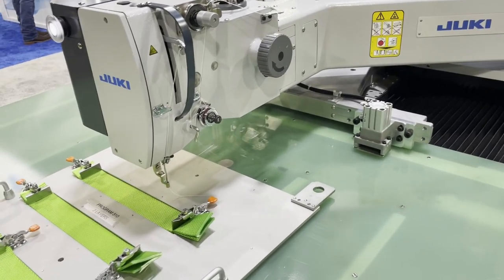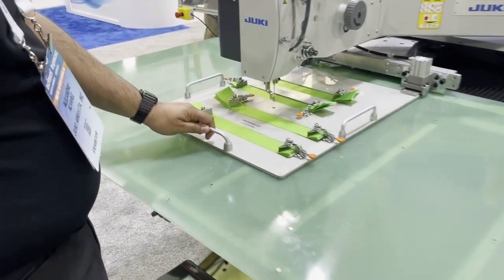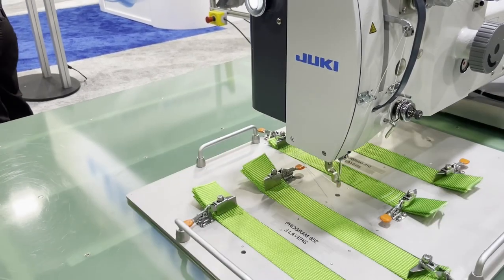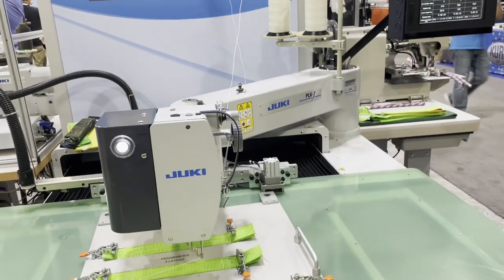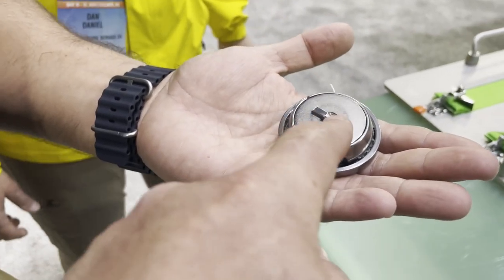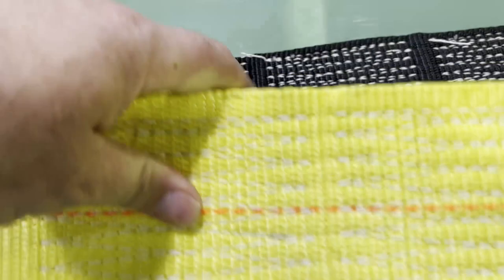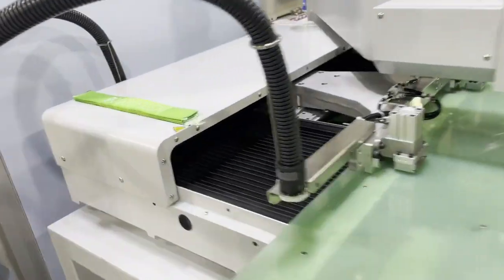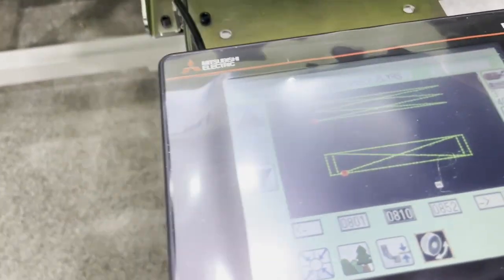Trade Show - JUKI PLK-J Computerized Pattern Sewing Machine - Goldstartool.com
In today's video, David visits the JUKI booth at the Atlanta trade show, gets a demonstration on how the JUKI PLK-J computerized pattern sewing machine works as well as a detailed explanation of its features.